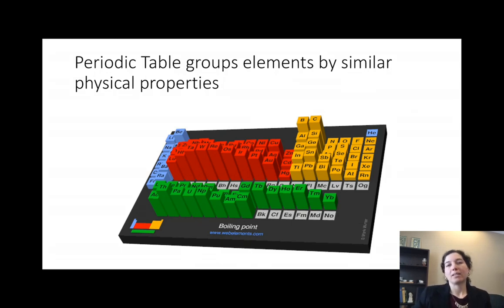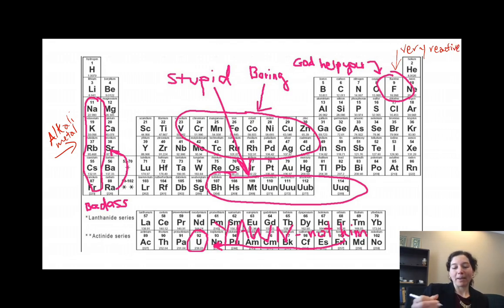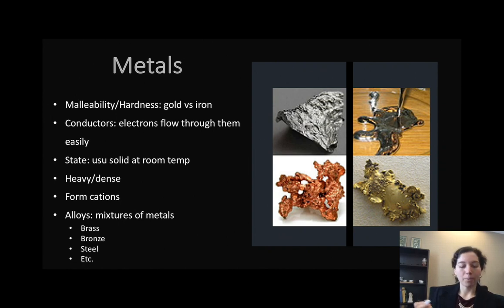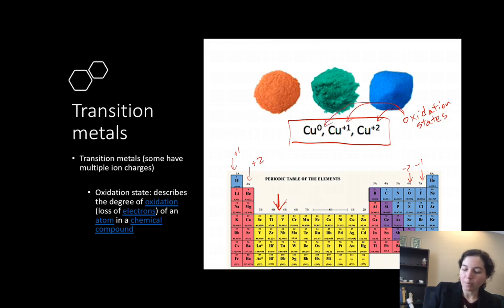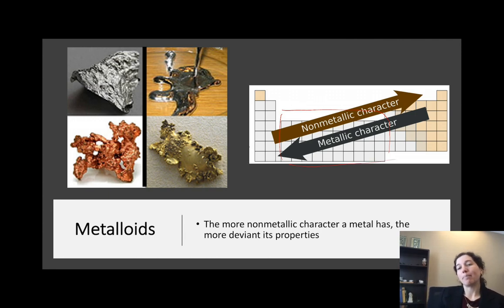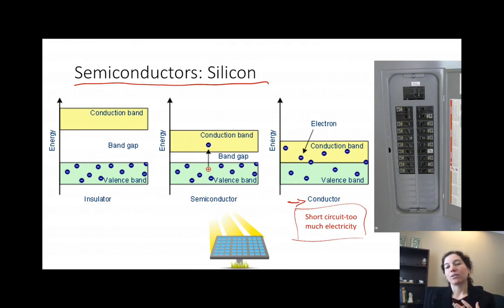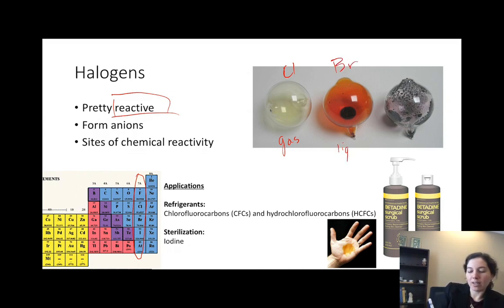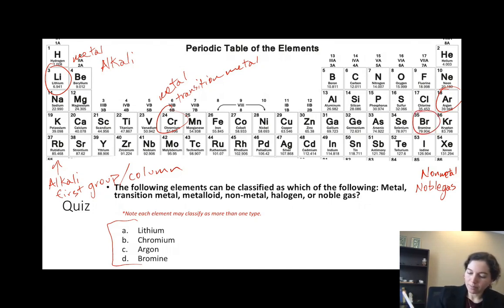Topic 2.2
Topic 2.2 for CHEM 105 SP 2021
The Periodic Table Group's Chemical and Physical Properties